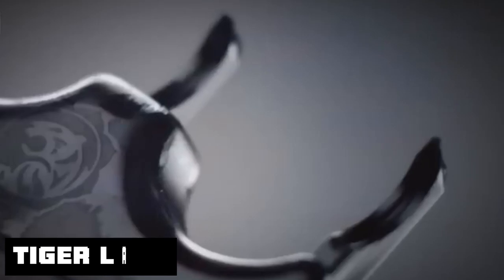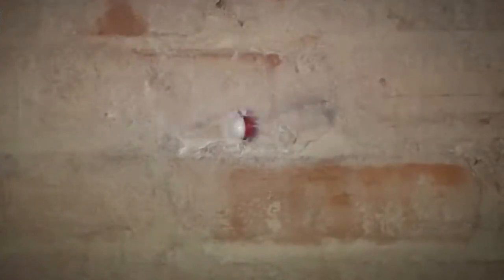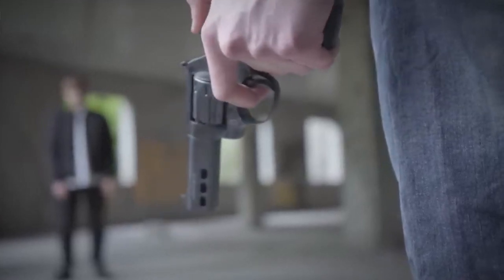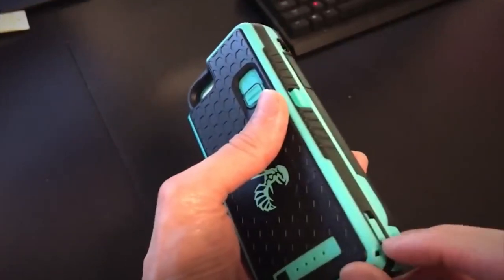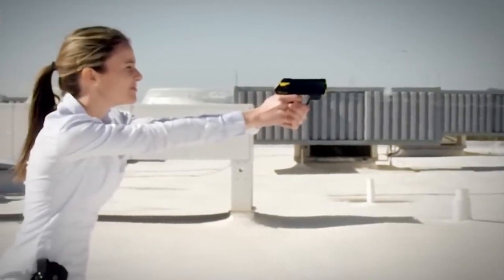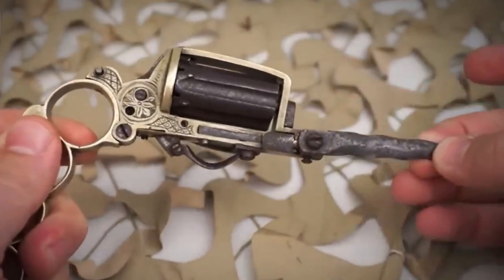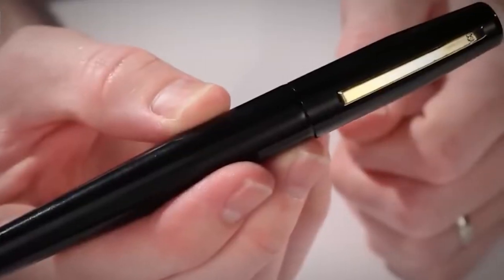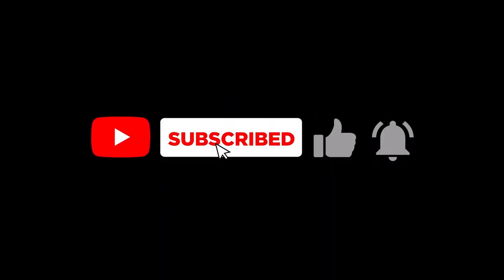12 Self Defense Gadget You Should Afford For Your Safety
Welcome to FutuTech Empire, your gateway to the cutting edge of technology and gadgetry! Dive into a world where innovation knows no bounds as we explore the latest advancements, review the hottest gadgets, and unravel the mysteries of tomorrow's tech landscape.

From smartphones to smart homes, wearables to AI, our channel is your ultimate destination for all things tech.

Join us on this exhilarating journey as we decode the future, one gadget at a time.